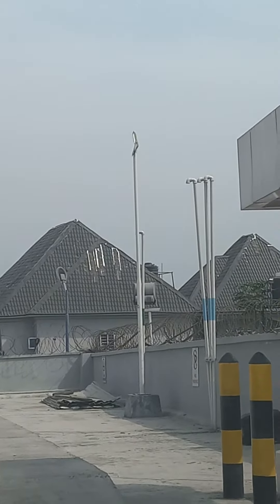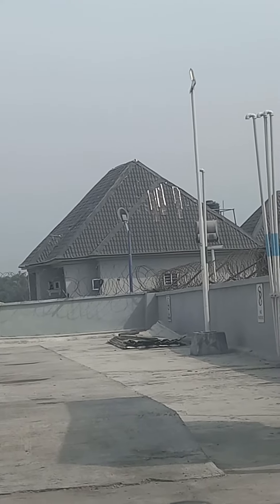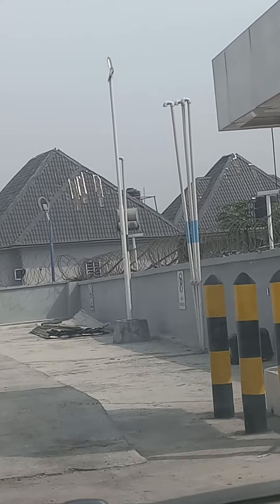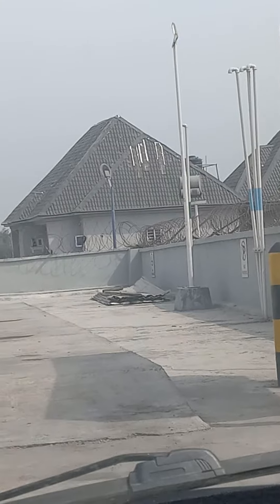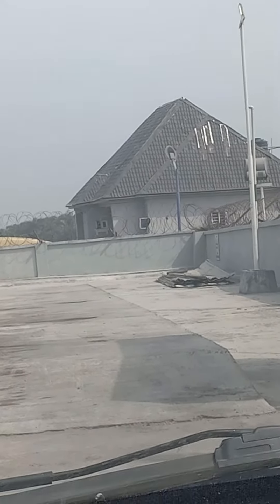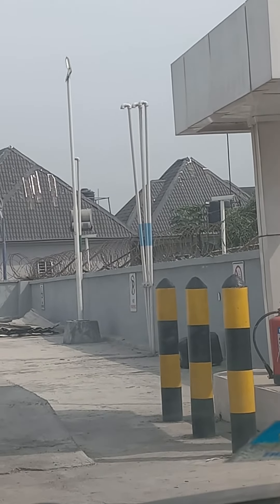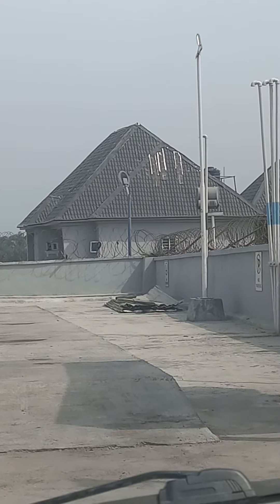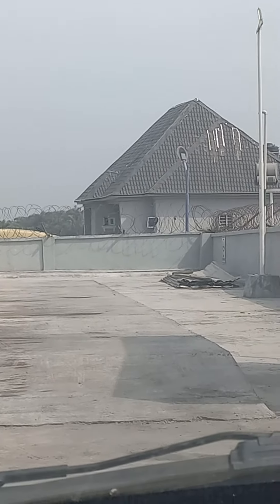Black metcopo Aluminium roofing